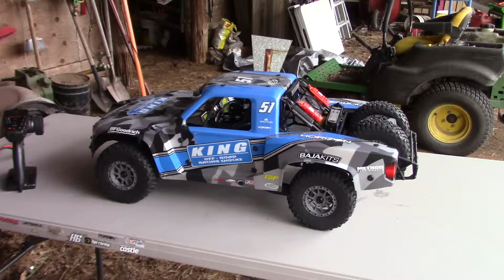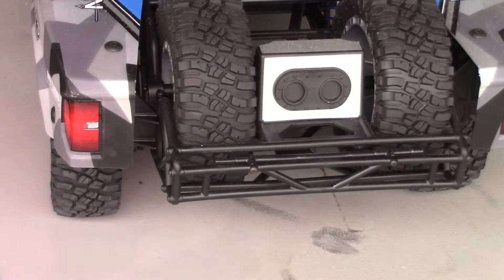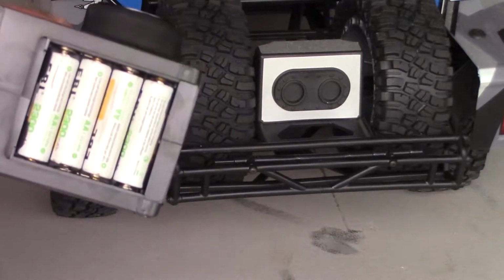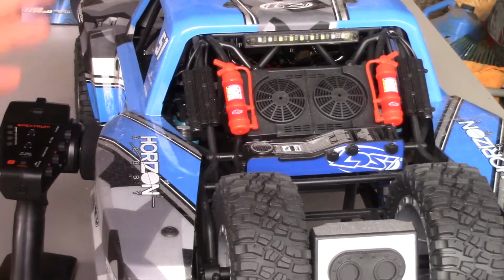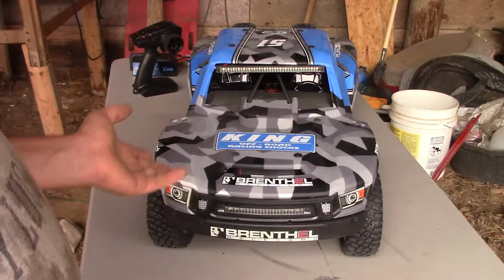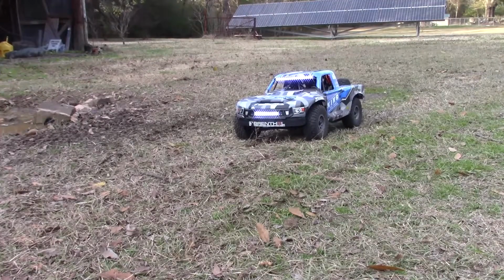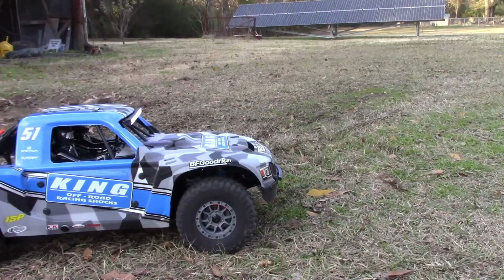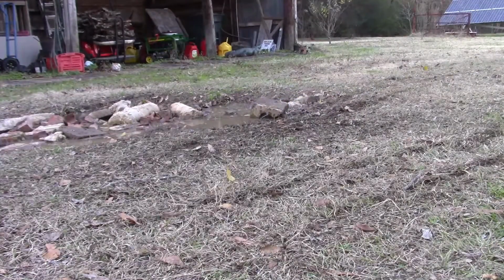Losi Super Baja Rey 2.0 New Year Run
Hey everyone. Thought I would start the year off big. Big with the Losi Super Baja Rey. Hope you all enjoy this first run of this monster of a machine.